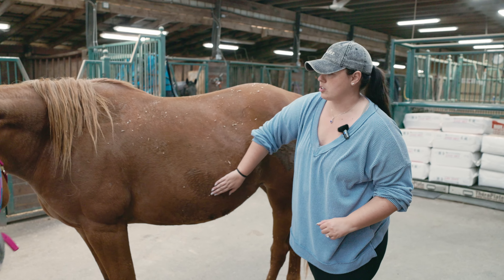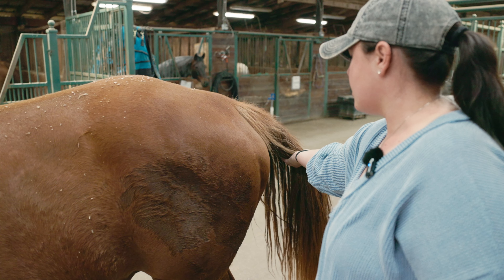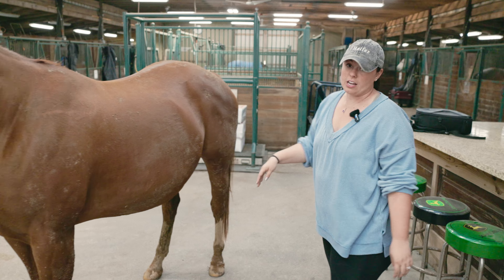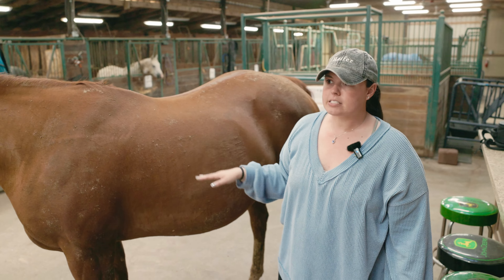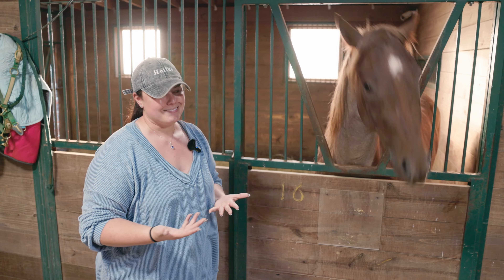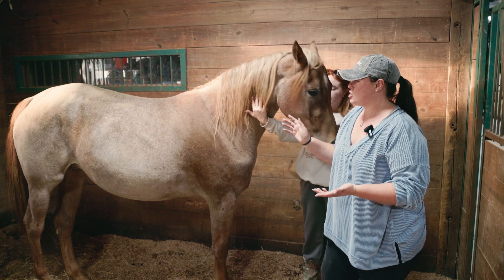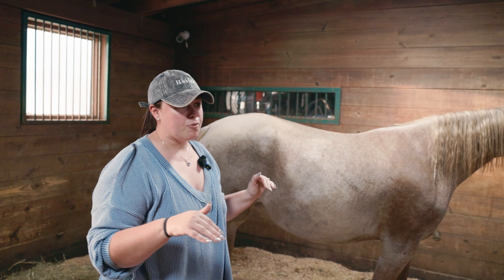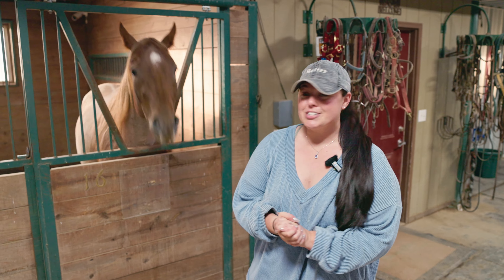Broodmare Update!! Ft. Happy, Cool, & Ginger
We are getting down to the wire with these girls! Keep your notifications on...we are about to UNLOAD some Running Springs content this week just for YOU!!!